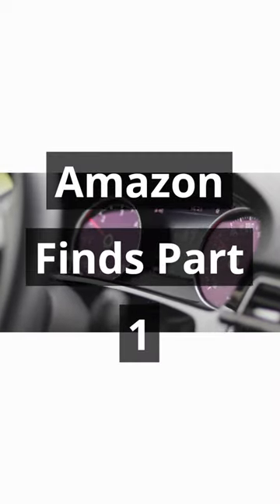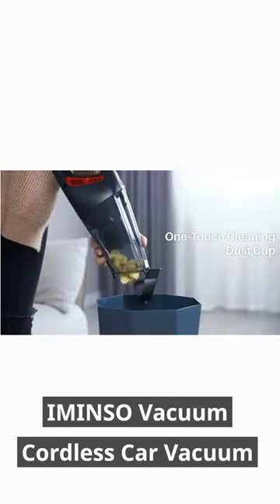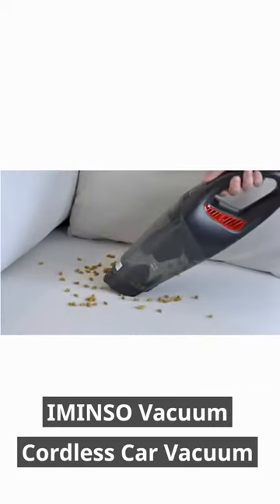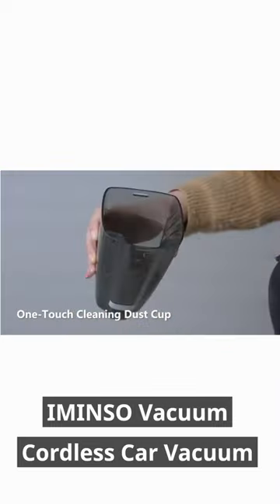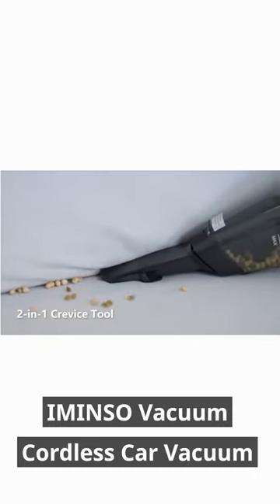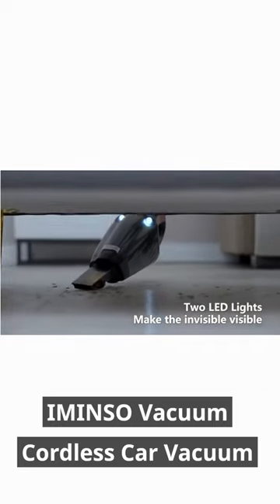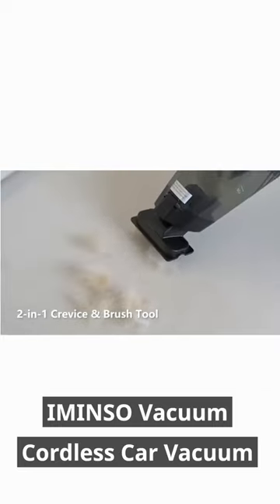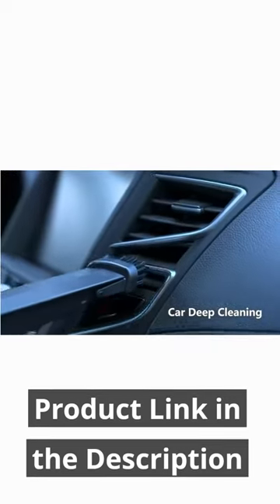The Best Car Vacuum Cleaner On Amazon 2023! Best Portable Vacuum Cleaner 2023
This is the best portable vacuum cleaner on the market now. You can clean your car interior and exterior with this cleaner very well. If you are looking for a compact vacuum cleaner, then this is the best option now.